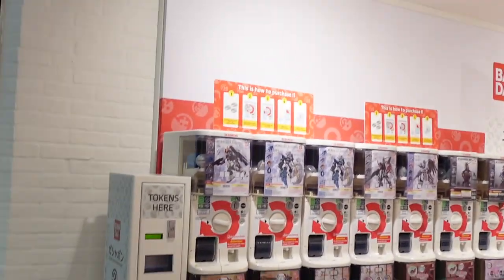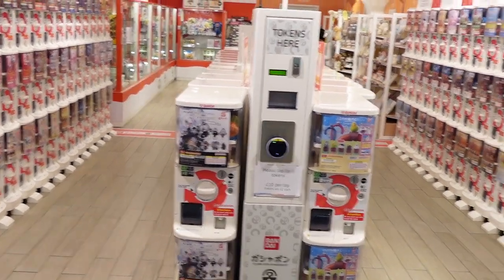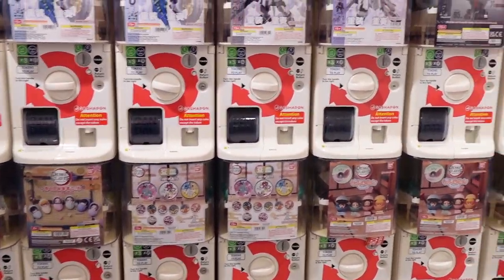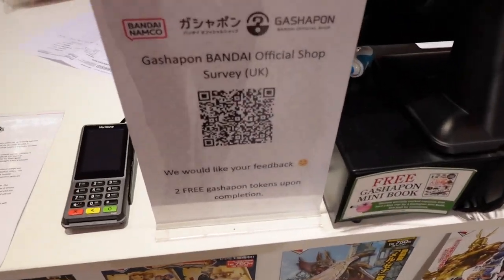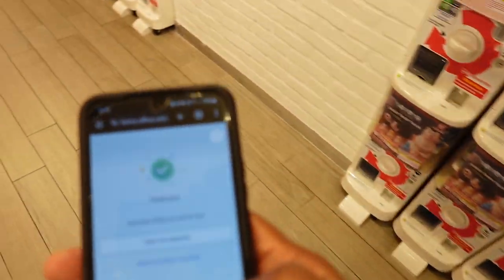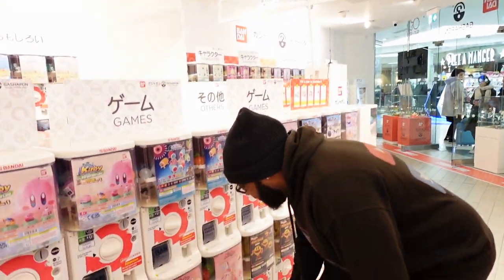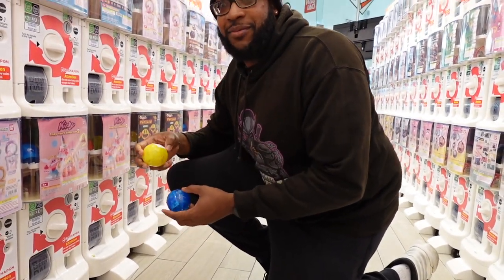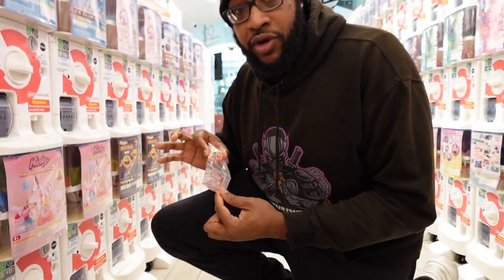Bandai Namco Store Tours (Camden& Victoria)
Huge thank you to Bandai Namco for having down at there store the both look amazing with so much to do and fun for the whole family.

Please everyone go head down to both stores and tell them i sent you.